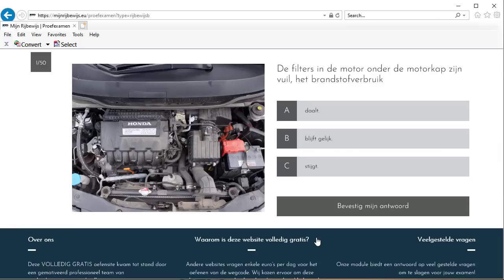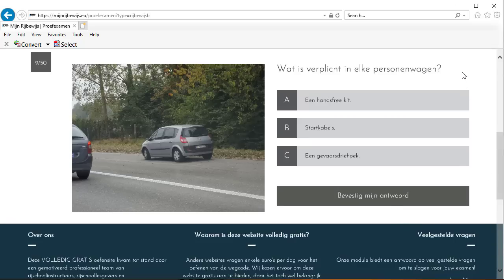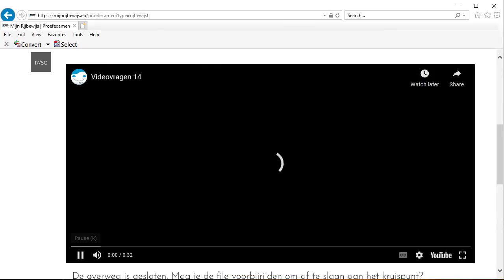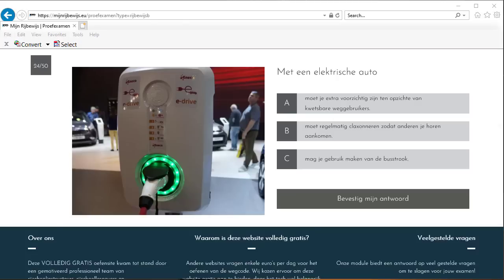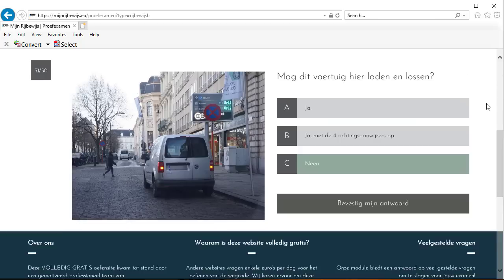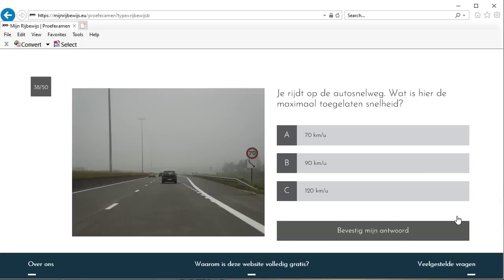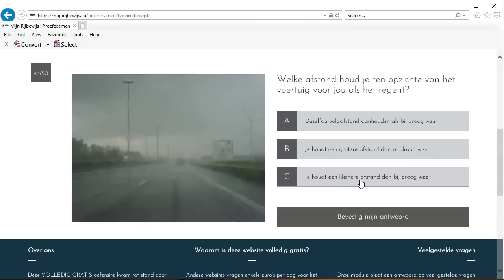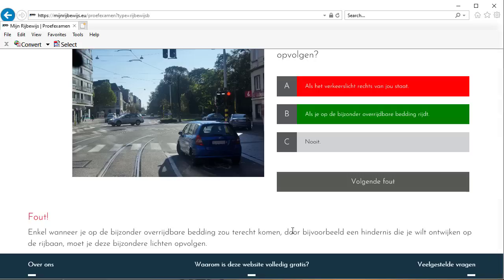2 - Driving Theory Exam - Belgium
Now you can practice exam questions related to driving theory category B license for Belgium roads on our

Here I let you answer the exam and then discuss it. You can match your choice to my responses and see how you score at the end. Good Luck!
I will discuss tips and reasons why some options are correct and other wrong.